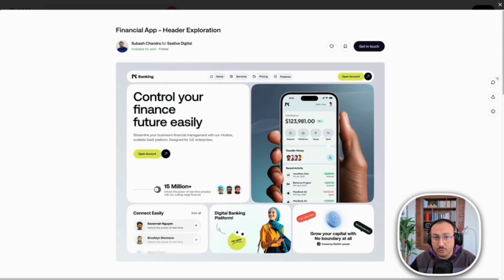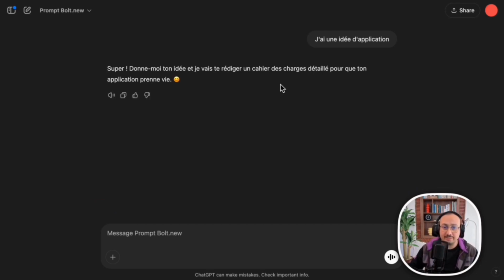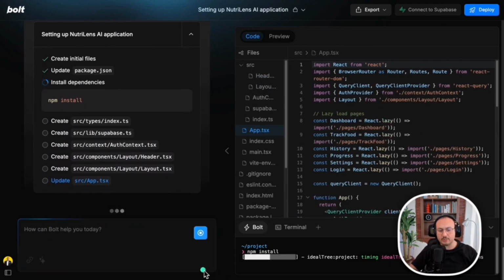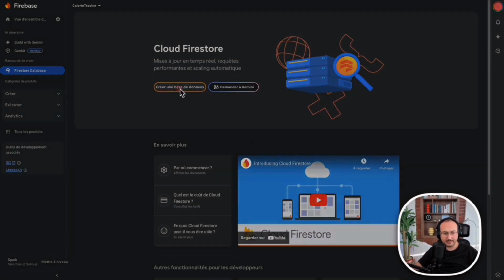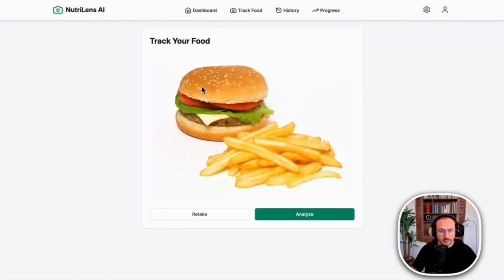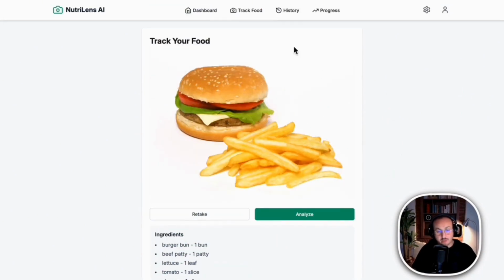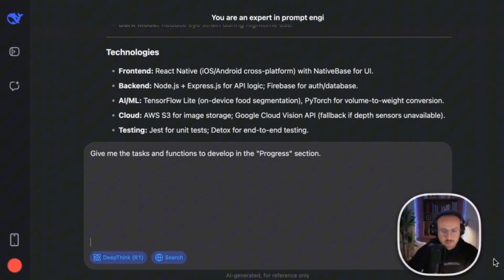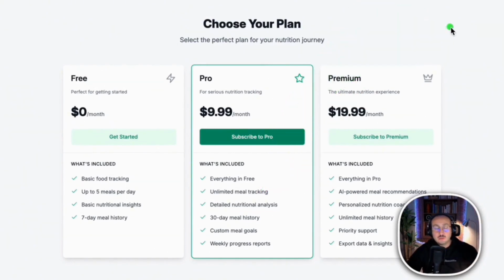How I Built a $12M iOS App in 40 Minutes (DeepSeek + Bolt) 🤯 (NO CODE)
Watch as I walk you through, step-by-step, how I generated $12 million using a no-code iOS app built in just 40 minutes. In this video, you’ll discover:

✅ The DeepSeek method for creating a professional app specification with just 2 clicks
✅ Bolt – the no-code tool that transforms your ideas into profitable apps
✅ Seamless integration with Firebase (database) and Stripe (secure payments)
✅ My secret GPT-4 prompts to supercharge your app
✅ The critical pitfall to avoid when handling image storage 🔥

⚠️ What You’ll Learn:

Rapid monetization using 3 types of subscription models (real-world example)
Effortless user authentication with Firebase—no coding required
Advanced AI features like photo uploads, custom calculations, and history tracking
No matter your technical background, this Udemy tutorial guides you from A to Z. The results? Absolutely mind-blowing!

⏱ Table of Contents:
00:00 – Introduction: Creating an AI Mobile App (No Code) with Udemy
01:26 – Identifying a Profitable App Idea in 2024
02:47 – Analyzing the Mobile App Market for Profitability
07:49 – DeepSeek: The Ultimate Tool for Generating an Effective App Specification
10:39 – Revelation: My Magic DeepSeek Prompt (Copy it!)
13:10 – Tutorial: Crafting a Professional Specification with DeepSeek
14:28 – Build Your iOS/Android App in One Click with Bolt (No Code)
17:45 – Connecting Firebase: Setting Up Your App’s Database
24:08 – User Authentication: Implementing Firebase for Secure Login
26:33 – Pro Tip: Adding an Image Upload Function
27:21 – Importing Photos: A Simple Method from Your Computer
27:54 – Generating a Secure API Key: A Crucial Step
30:07 – Developing an AI Analysis Function: Real-World Example
31:53 – Integrating GPT-4o: Boost Your App’s Intelligence
34:00 – Custom Calculator: Code vs. No Code Solutions
34:38 – Saving User Data: Best Practices with Firebase
35:42 – File Management: Optimized Storage & Retrieval
37:33 – Image Storage Pitfall: Why You Should Avoid It
37:51 – Testing: Displaying User History
39:05 – Automating ALL App Functions: No Code Required
42:49 – Optimizing: Enhancing the User Progress Display
44:43 – Monetization: Integrating Stripe for Easy Payments
45:29 – Secret Prompt: Adding 3 Types of Paid Subscriptions
46:33 – Tutorial: Testing the Stripe Subscription in a Real-World Case